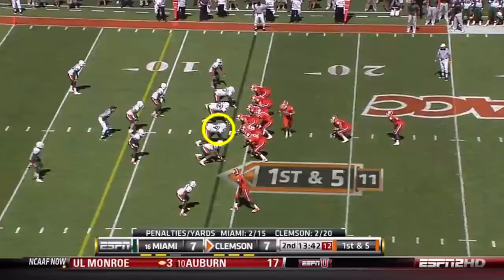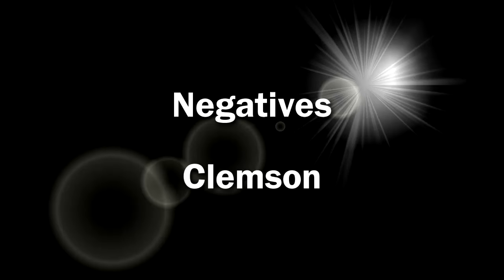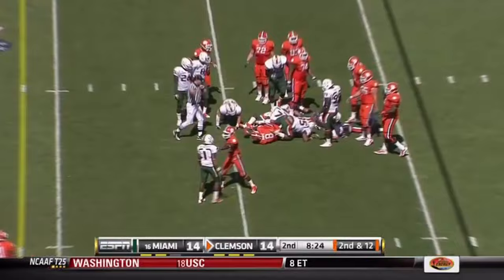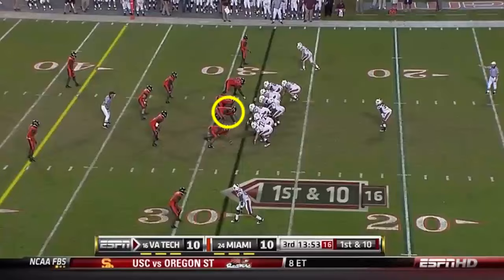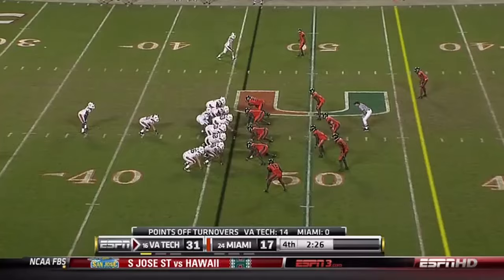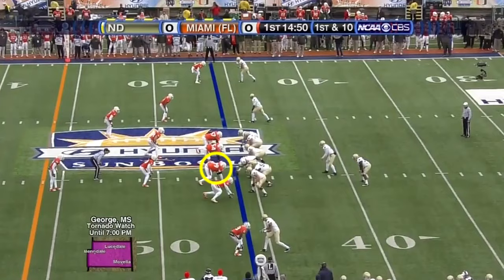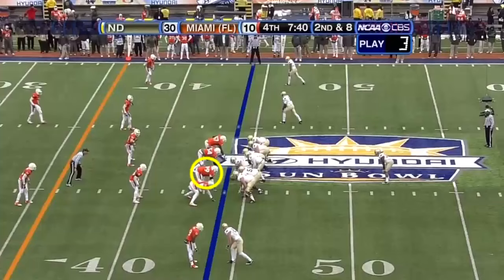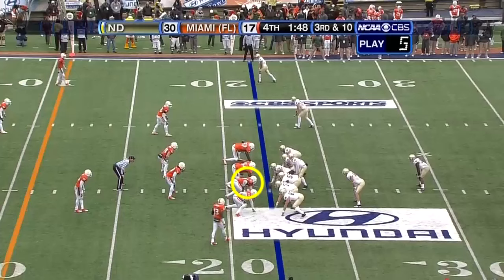Marcus Forston NFL Draft Analysis - 2010 Season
The following is a video of Marcus Forston's 2010 season in which TMB broke down three of his games (Clemson, Virginia Tech and Notre Dame).

No copyright is meant to be infringed upon and the footage is credited to ESPN/ABC and CBS.

Forston is #99 and plays one of the defensive tackle positions for the Hurricanes. I understand some highlighting may be spotty as it is difficult when they are late adjusting to the play and when the defensive line is crowded. My apologies for that but really nothing I could do to alleviate that issue.  Also sorry for the muted play in the Notre Dame but it was either that or have listening to the weather warning